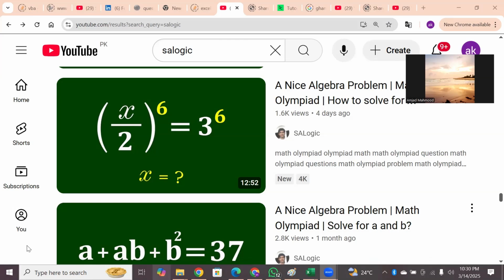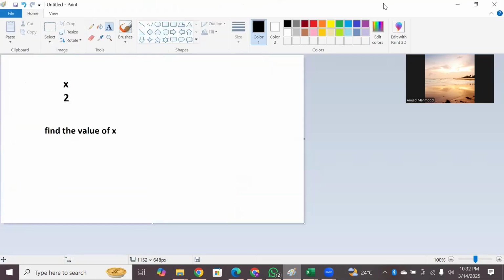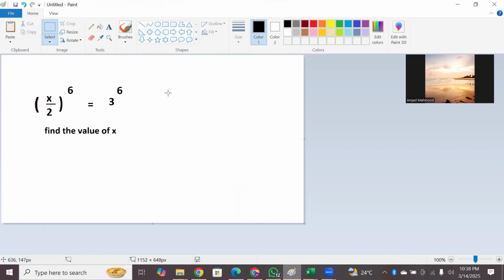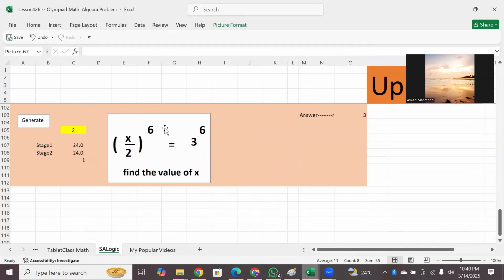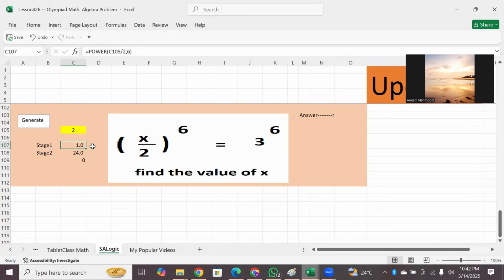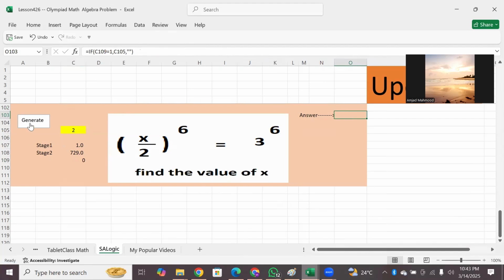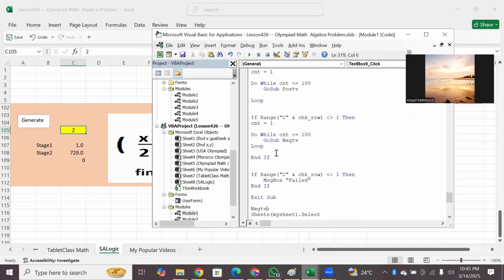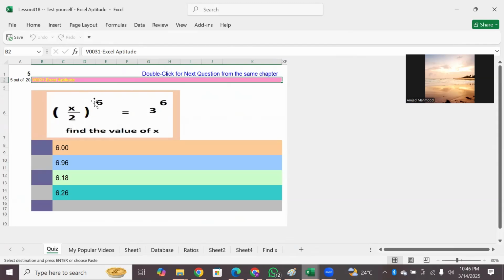COURSE VIDEO #16 – Excel VBA Quiz Generator – Expression Engine with Operand/Operator Controls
Excel VBA Expression Engine – Operand & Operator Logic
In Lesson 16, we introduce the core of your Excel-based Algebra Quiz Generator — the Expression Engine that dynamically builds equations using controlled operands and operators.
This module brings structure, precision, and flexibility to your quiz generation logic, allowing VBA to construct algebraic expressions intelligently while ensuring clean results and full automation.

Whether you're building a VBA quiz generator, MCQ system, training assessment automation, or any dynamic Excel project, this lesson shows how to generate expressions consistently, validate results, and handle operators using a scalable design.

1. Building the Quiz Expression Engine

Learn how to design a modular VBA system that:

Selects operands intelligently

Applies controlled operators

Generates algebraic expressions dynamically

Ensures valid, solvable equations every time

2. Operand & Operator Controls

You will understand how to manage and constrain:

Allowed operators (+, −, ×, ÷, ^)

Operand ranges

Expression shapes (linear, quadratic, cubic)

Equation difficulty levels

3. Using Excel’s POWER() Function for Exponentiation

See how to build equations involving exponents using Excel’s built-in functions, making your algebra engine much more flexible.

4. Automated Expression Solving via VBA

Generate algebraic expressions → pass them to VBA → compute solutions instantly using structured logic.

5. Smart Number Adjustment (Positive/Negative Fallback)

A recap of Lesson 15’s system, this lesson shows how operand adjustments work seamlessly with operator selection.

6. Duplicate Prevention Integrated with the Expression Engine

As expressions become more complex, the same system continues to:

Scan the database

Detect duplicates

Block repeated MCQs

Maintain a clean question bank

7. Using Posting Flags for Controlled Workflow

Your engine now intelligently marks questions as:

Posted

Not Posted
ensuring consistent update behavior.

8. The Update Button Workflow (Deterministic Order)

A reliable top-down approach ensures questions are generated, solved, validated, and posted predictably.

These files let you follow along and build a fully automated Excel VBA quiz generator step-by-step.

🙏 Special Thanks

StackOverflow Contributors – OneDrive → Local Path Conversion
Philip Swannell, MatChrupczalski, Horoman, P.G.Schild

📌 SEO-Optimized Hashtags